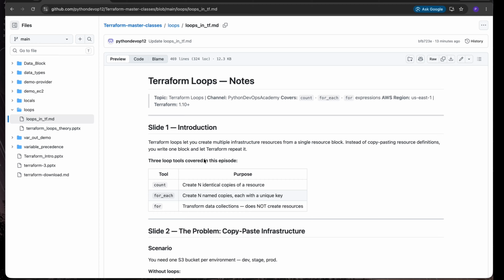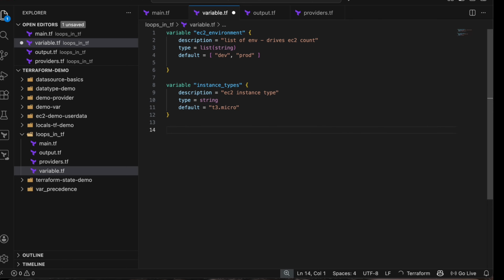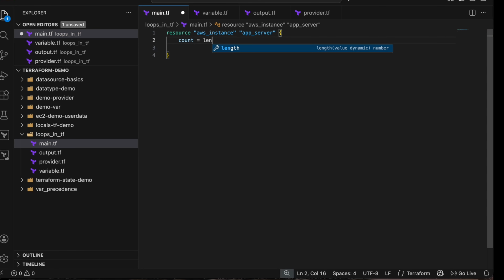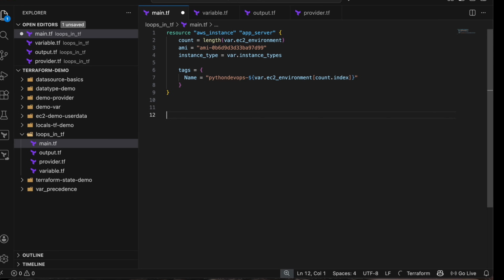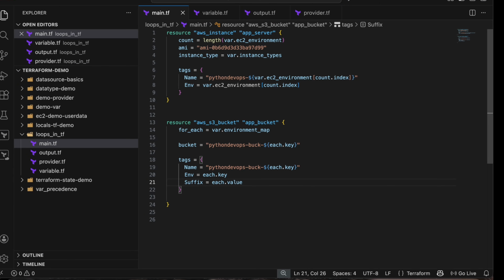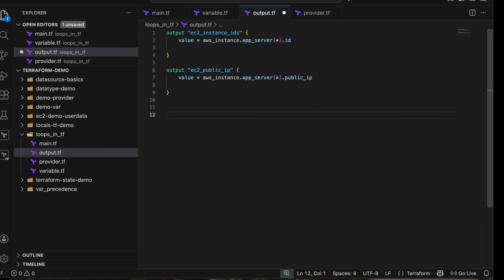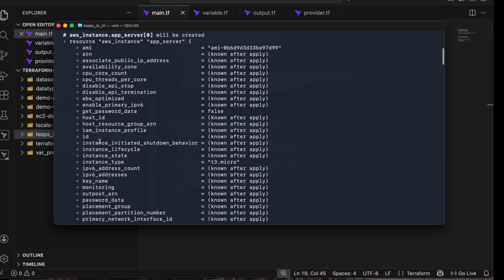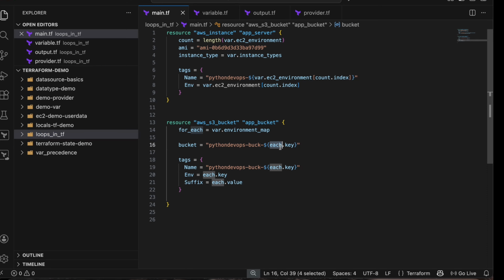Terraform Loops Tutorial | count, for_each & for Expression Practical Demo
# Terraform Loops Practical Demo | count, for_each & for Expression Tutorial

In this hands-on Terraform tutorial, we'll implement everything we learned in the Terraform Loops theory video by building real-world examples using **count**, **for_each**, and **for expressions**.

You'll learn how to organize a Terraform project, write reusable Infrastructure as Code (IaC), implement Terraform loops, create outputs, and run Terraform commands to validate your configuration.

Whether you're preparing for **Terraform interviews**, learning **AWS & DevOps**, or improving your Infrastructure as Code skills, this practical demo will help you understand when and how to use Terraform loops in real projects.

✅ Project directory structure
✅ Writing variables in `variables.tf`
✅ Configuring the AWS provider in `provider.tf`
✅ Implementing Terraform loops in `main.tf`
✅ Using `count`
✅ Using `for_each`
✅ Using `for` expressions
✅ Creating outputs in `outputs.tf`
✅ Running `terraform init`, `plan`, and `apply`
✅ Understanding the generated infrastructure

## ⏱️ Timestamps

00:00 Introduction
00:20 Intro
01:00 Directory Structure Setup
02:53 variables.tf
03:36 provider.tf
08:36 main.tf (count, for_each & for expressions)
11:27 outputs.tf
14:10 Terraform Commands & Console
14:15 Outro

New videos are uploaded regularly, covering real-world DevOps concepts from Beginner to Advanced.